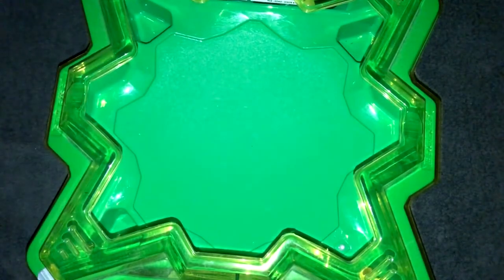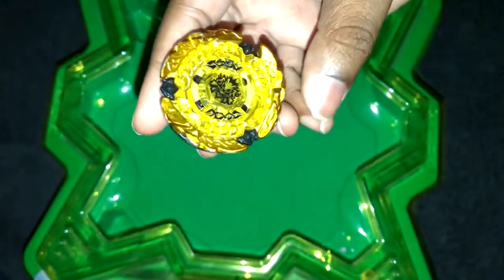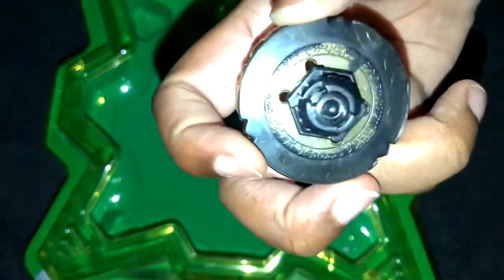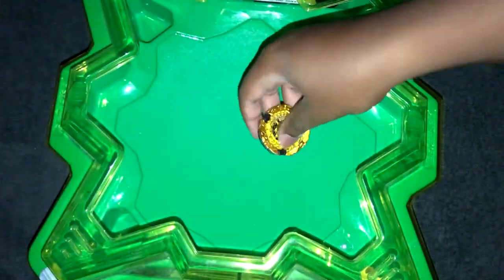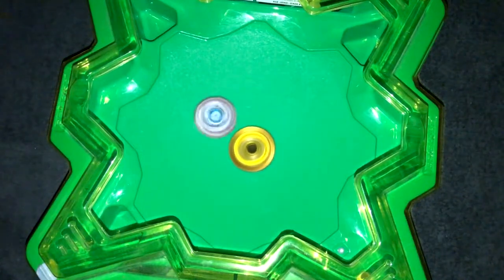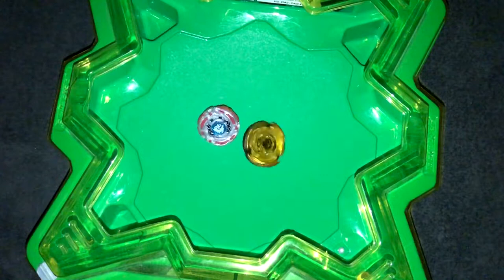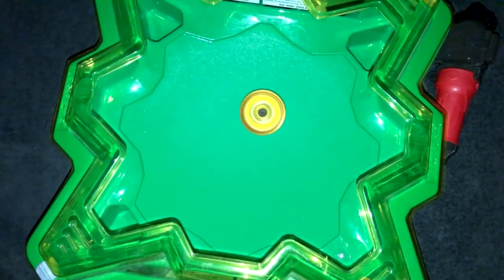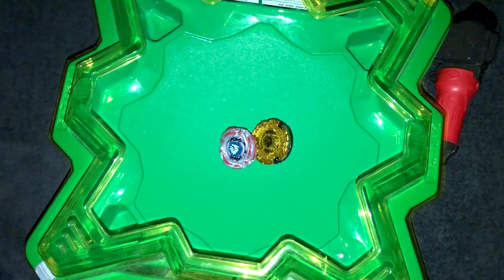Beyblade Spotlight Hades Kerbecs